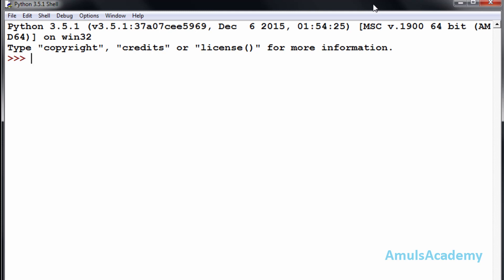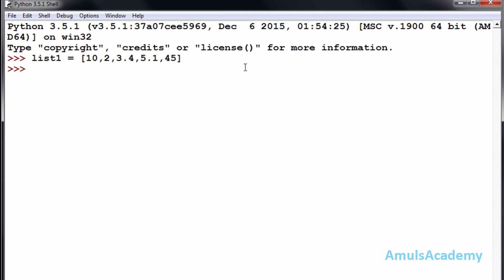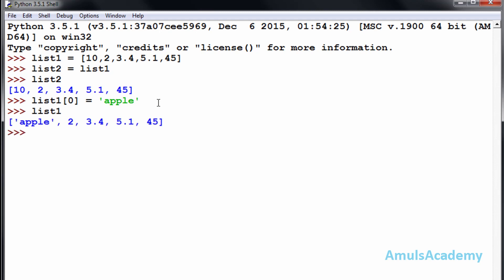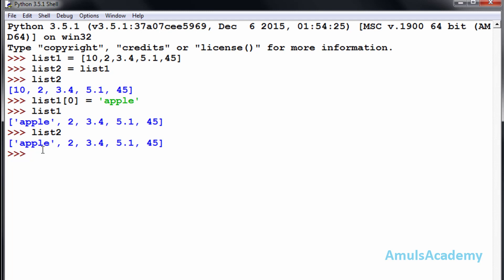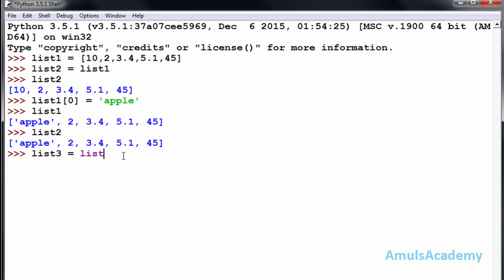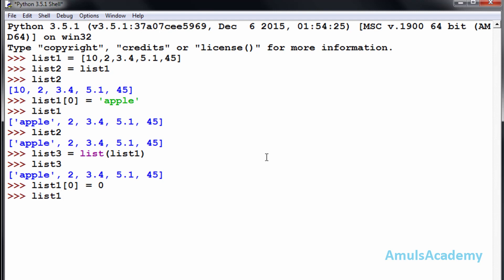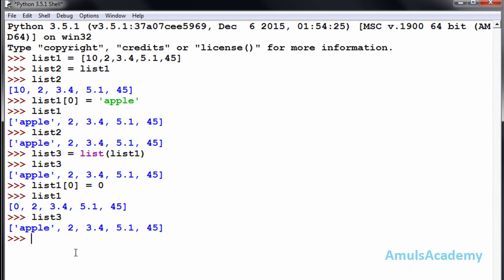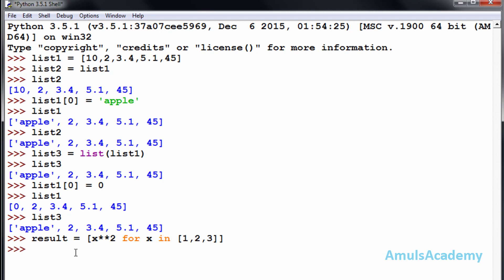Python Programming Tutorial - Lists | List Assignment and Copying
In this Python Programming video tutorial you will learn more about lists and list assigning and copying in detail.

In this tutorial first we will see how to assign one list to another and we will see the difference between copying and assigning.